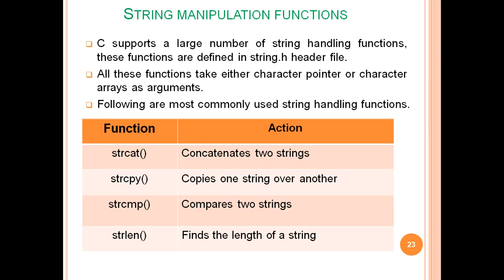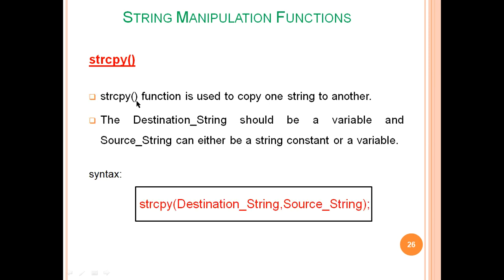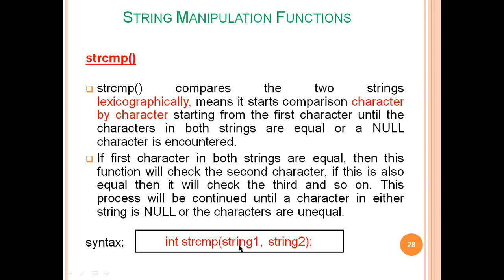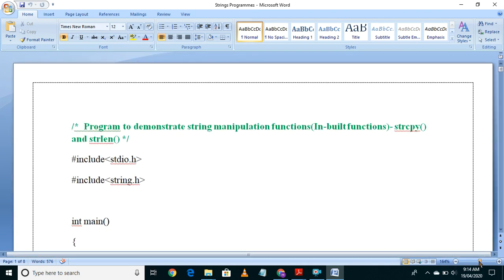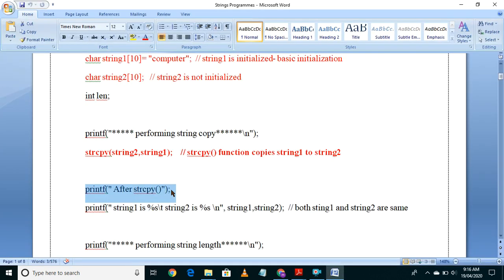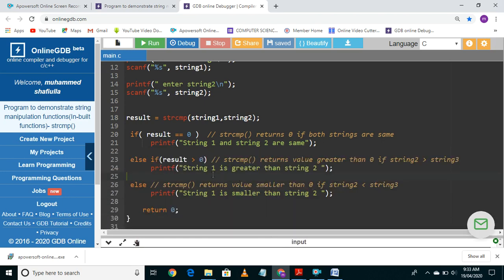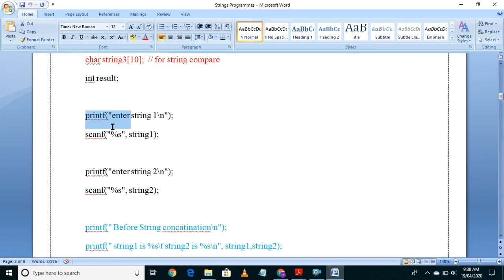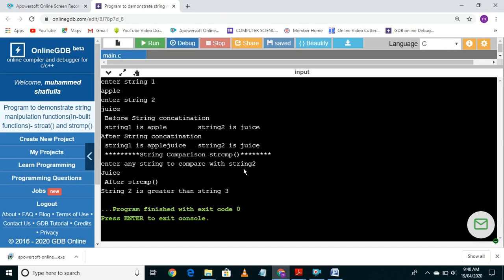C Strings - String Manipulation (In built) functions....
This video explains about String Manipulation(In-built) functions of C Language along with example:
strcat()- str concatinate
strcpy()- string copy
strcmp()- string compare
strlen()- string length